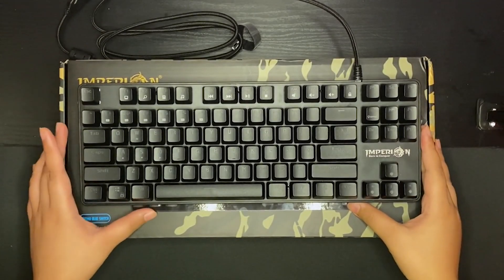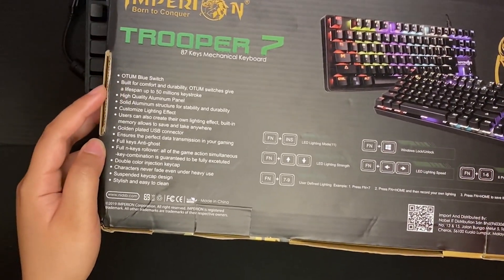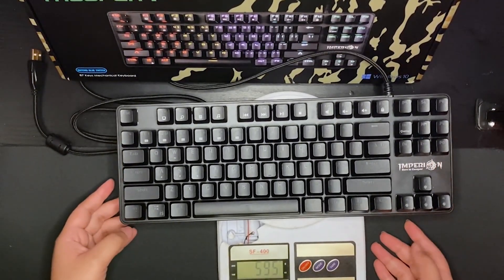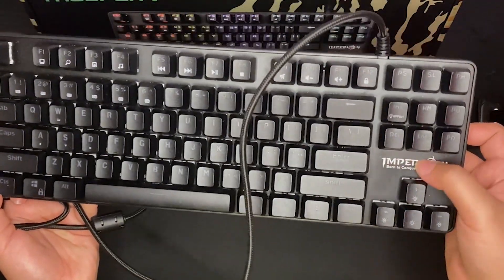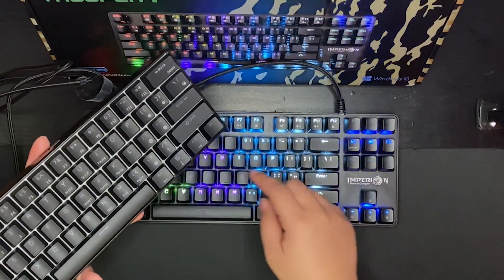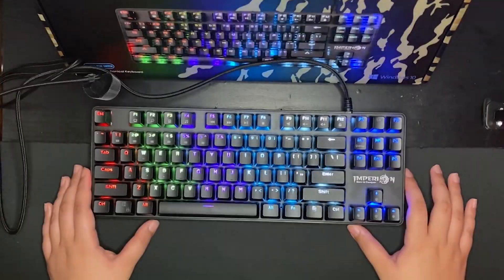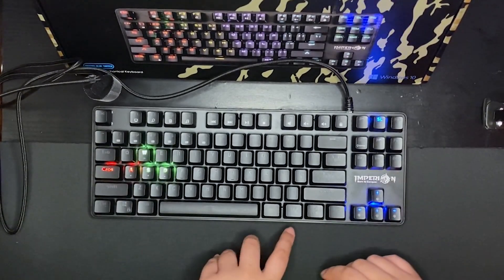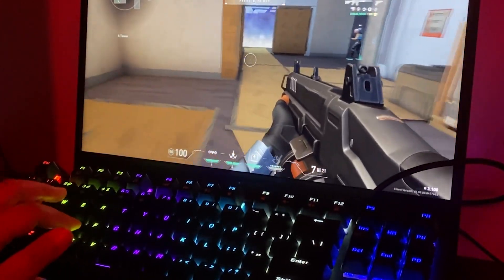REVIEW | IMPERION KG-M07F Trooper 7 (PHP1815/$37 Mechanical keyboard)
The keyboard is not hot swappable, you'll have to desolder if you want to change the switches. As far as I know, the RGB lightning is not individually addressable and can only be controlled from the keyboard itself. I think Imperion offers mechanical keyboards with drivers, but I'm not 100% sure on this.

Lighting modes: 3:30
Type test: 2:45